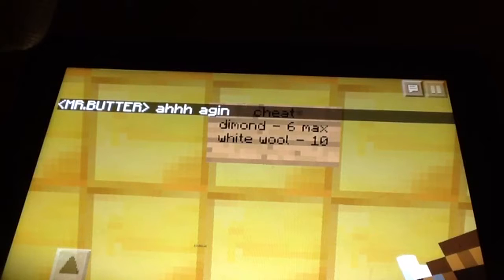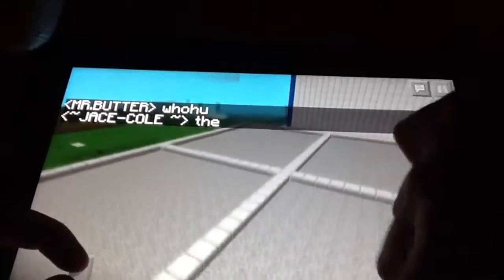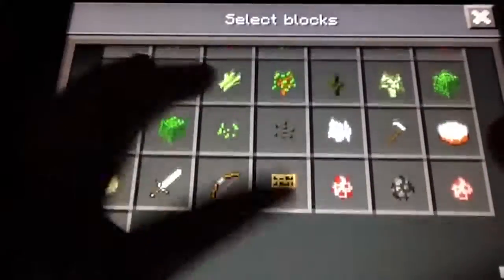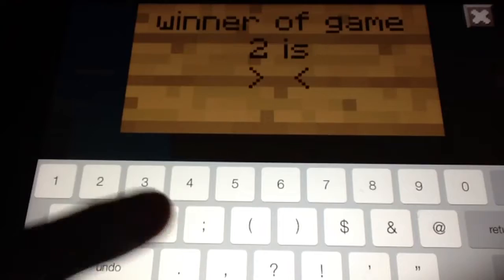QUICK BUILD !!! 5Min.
*I don't own the Minecraft song got it from
*last picture is made by an app on the
Apple store

VOTE ! In the comments bellow
10 Blooks max
5Min.

Vote 1
Weatherboss2701/Jungle Biome
Bloocks used were ...
- light wood
- leaves ( one type )
-grass bloock
- laders
- saplings
- bonemeal

VOTE 2
Mr.Butter1505 (game 1 winner)/Plains Biome
- Frances
- flowers (2 types)
- grass blocks

Vote 3
PRINSESSTInkie/jungle biome
- dark wood
- one type of leaves
- laders

Vote 4
Weatherboss1905/wool biome(original)
-green wool
-yellow wool

Reminders :
Mc xbox - next month !!!
Mc PC - next weekend
Mc PE - this week
 Don't forget to